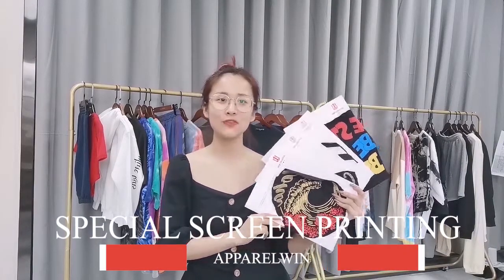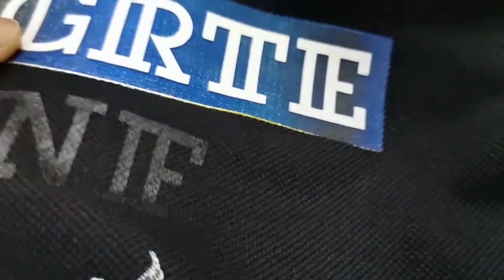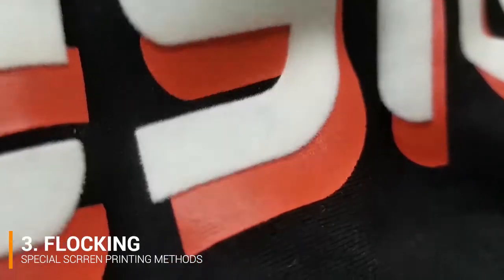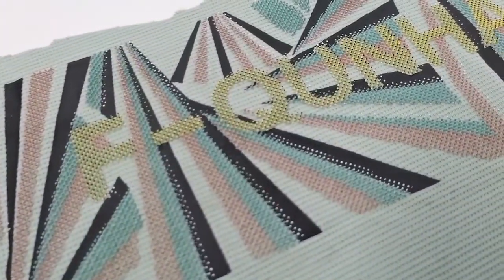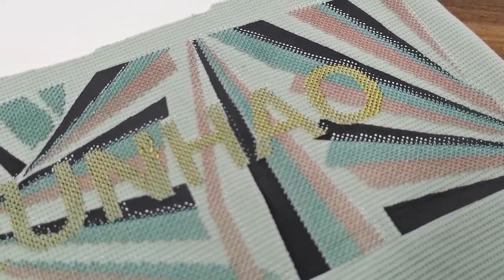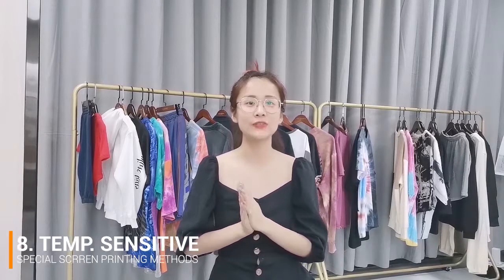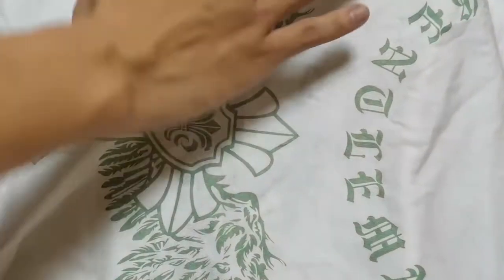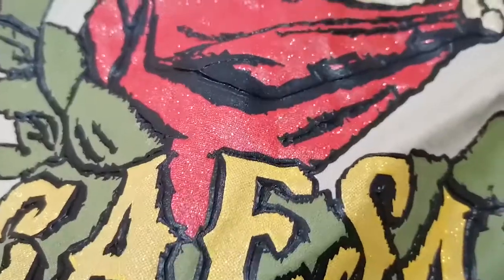10 Special Screen Printing Methods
Today I wanna introduce u some special methods of screen printing to help u better distinguish different type of printing methods.

If you are a fan of screen printing, you may like this video~

Check it out and tell us which one is ur favorite.

【ApparelWin】 Small Quantity Clothing Manufacturer
High End Quality for Fashion Brands Accept 30PCS per style 2 weeks for sampling 3 weeks for bulk production

Men T-shirt Women Dress Women Top Kids Style